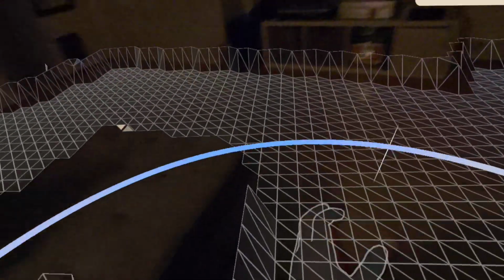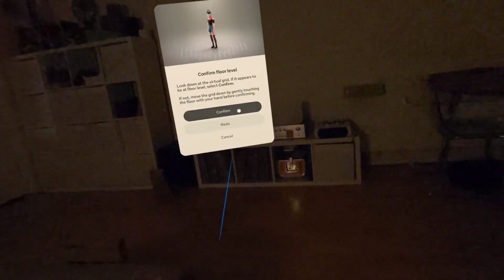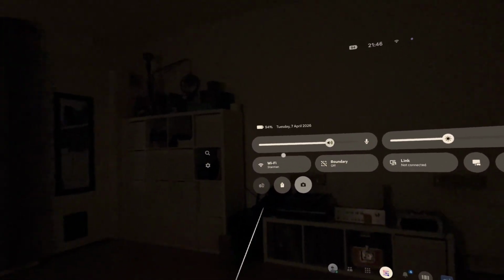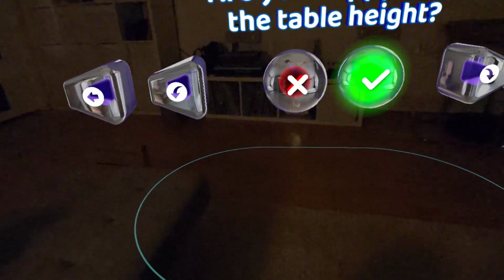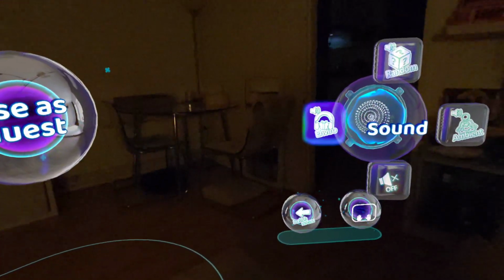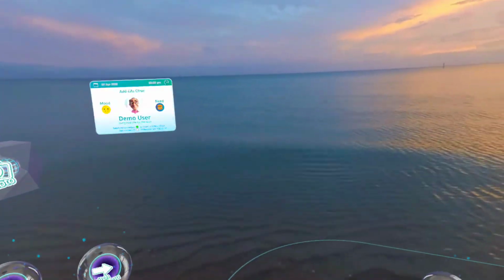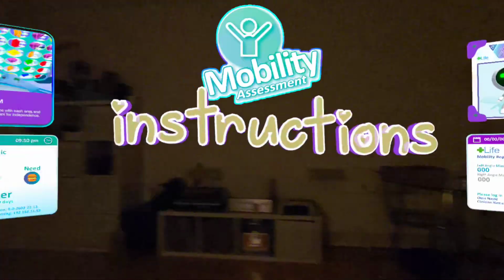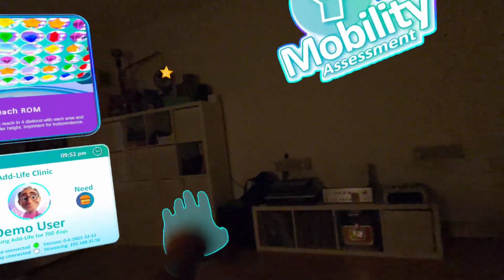ACD - How to use the new navigator for Meta Quest and recenter and recreate a boundary for Add-Life